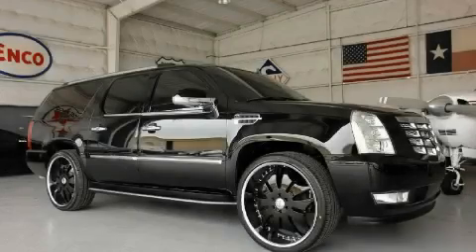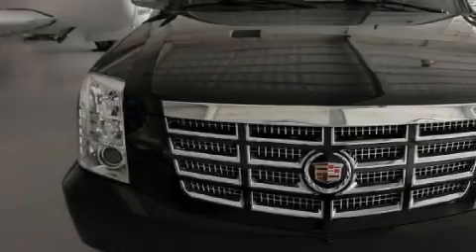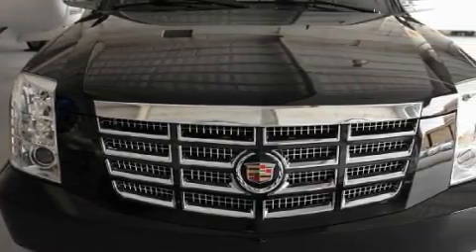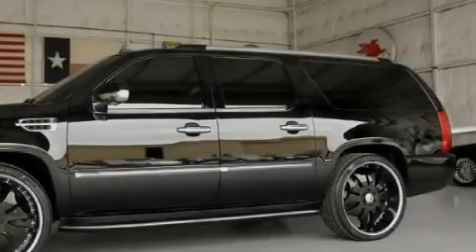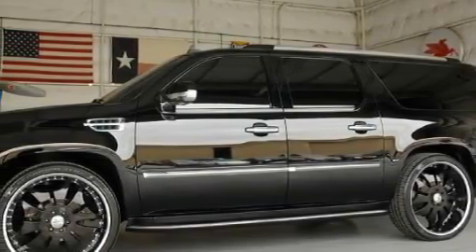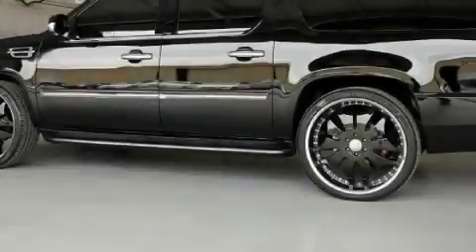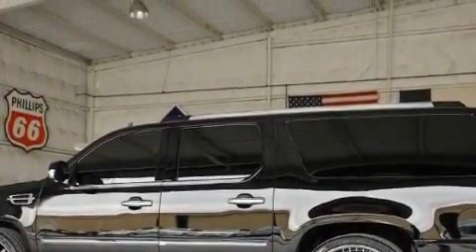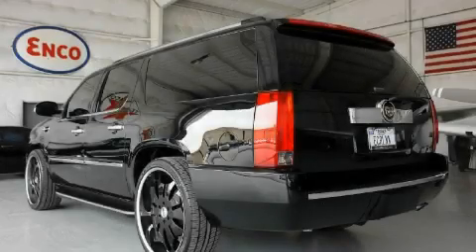Preowned 2007 Cadillac Escalade ESV Dallas TX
Year: 2007
 Make: Cadillac
 Model: Escalade ESV
 Engine: Vortec 6.2L Variable Valve Timing V8 SFI
 Trans.: Automatic
 Exterior: Black
 Miles: 848
 Interior: Black

 EcarLink
 888.252.ECAR

 Pre-Owned 2007 Cadillac Escalade ESV Dallas TX